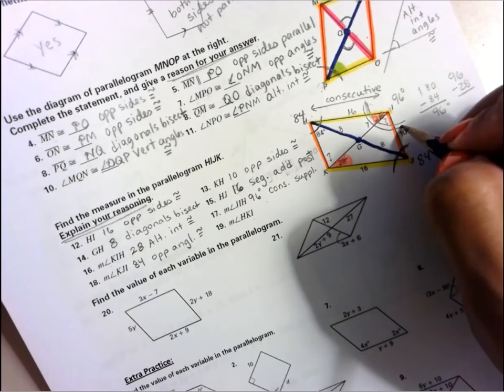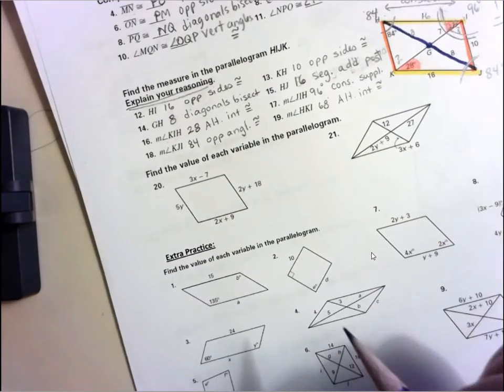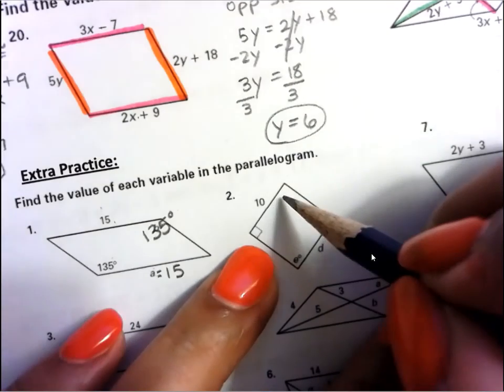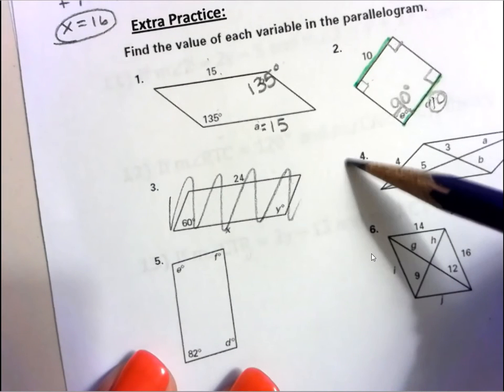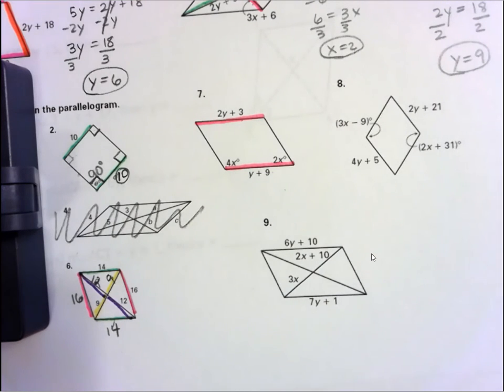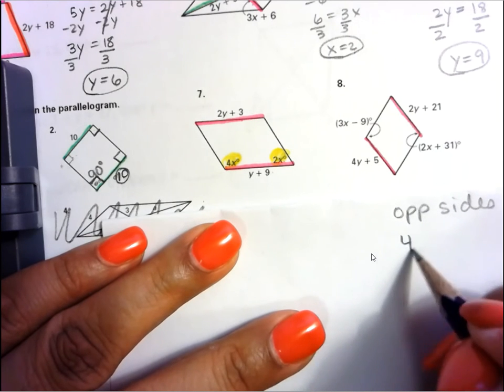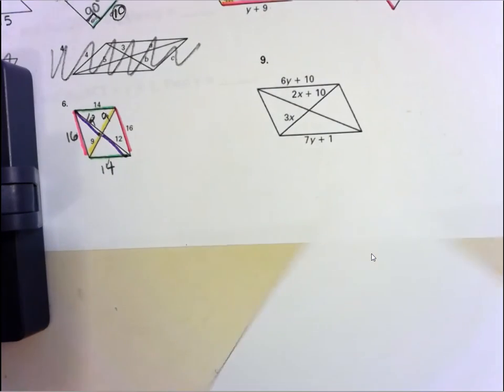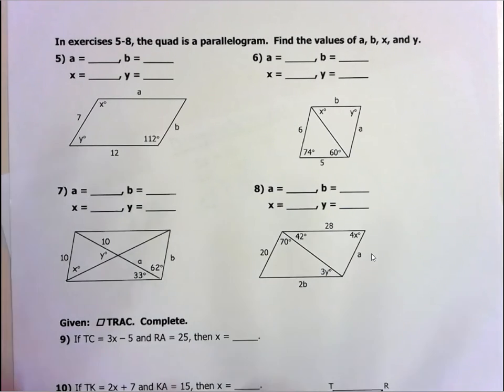G CO 11 parallelogram worksheet